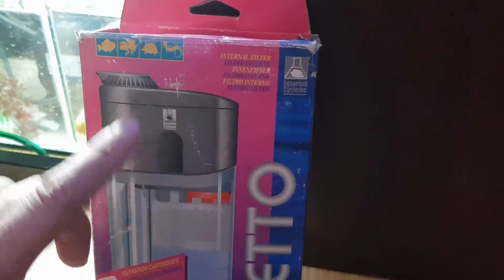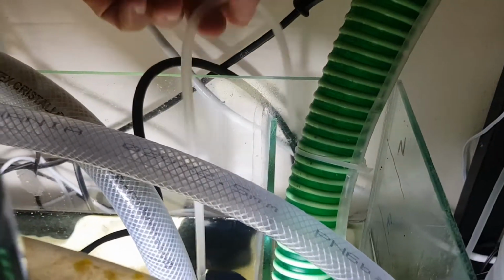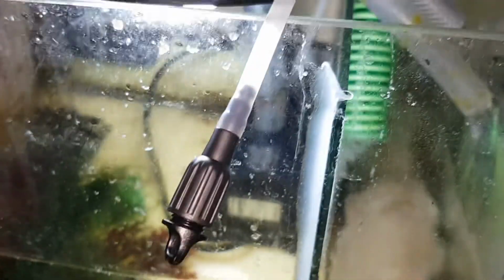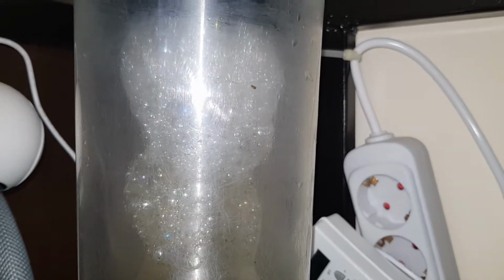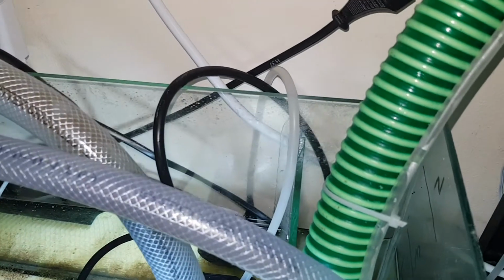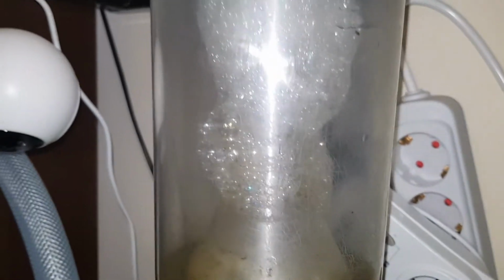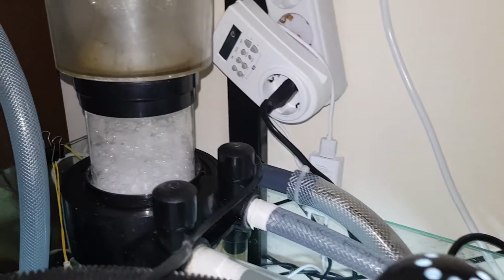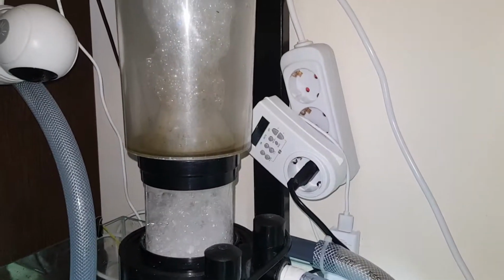I finally tuned my skimmer after 8 weeks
It turns out that my skimmer was missing the air flow adjuster and that's why it was not producing much foam. I found the air flow adjuster and my skimmer is working better than ever.